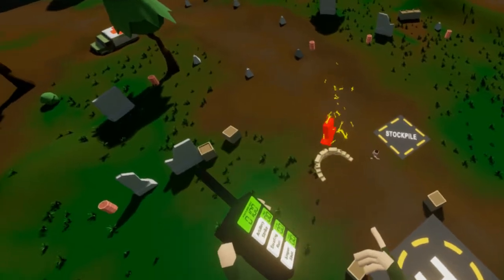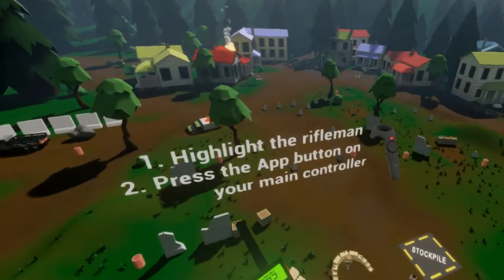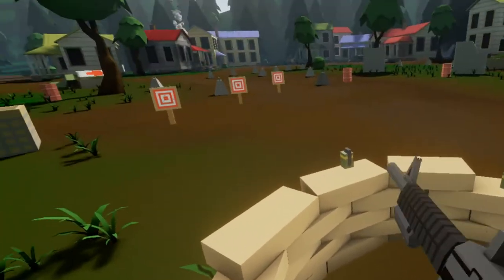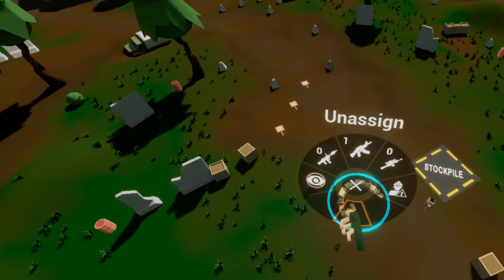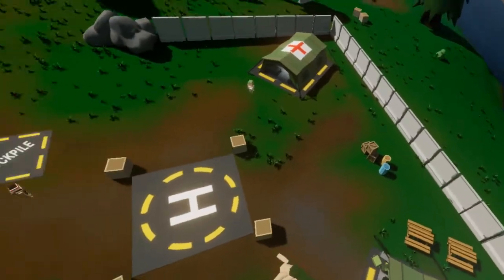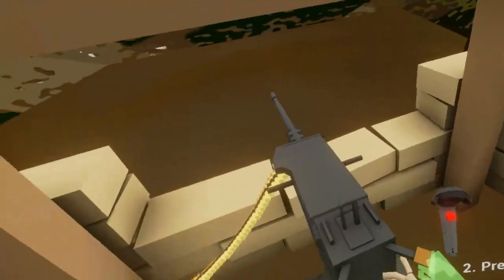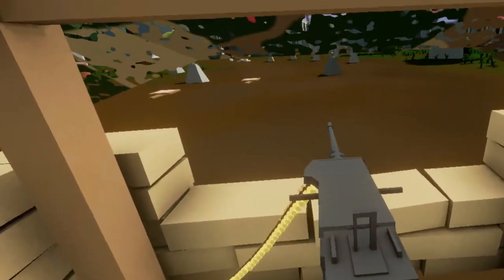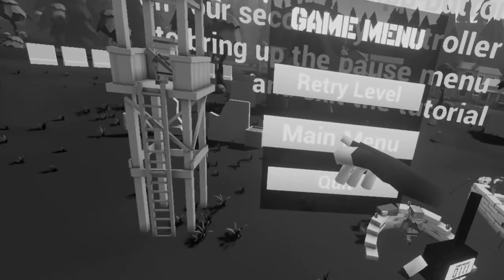Tutorial & Overwatch Ep 1 Out Of Ammo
Today we take a look at Out Of Ammo a base building strategy, first person shooter hybrid enjoy.

Recording/editing equipment:
Gimp (Thumbnails)